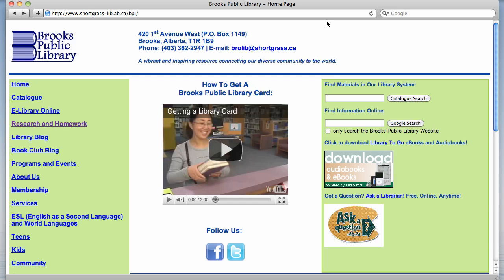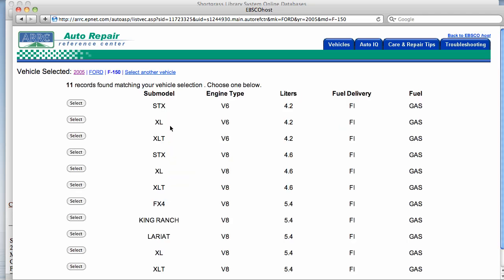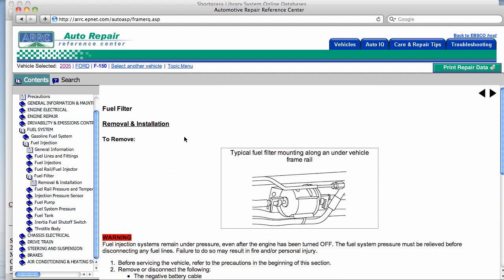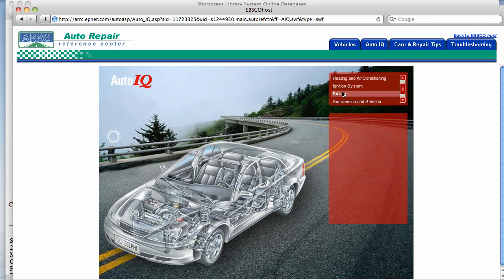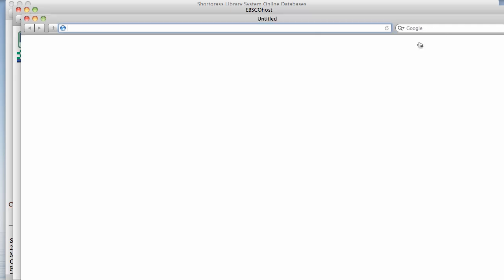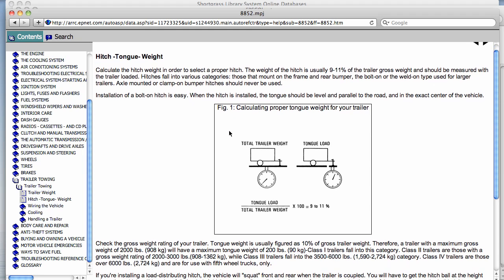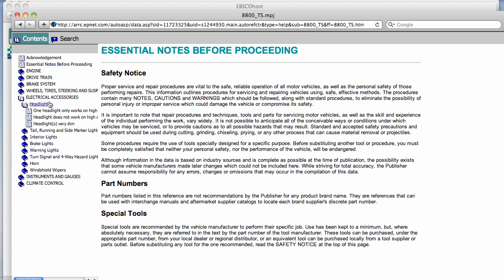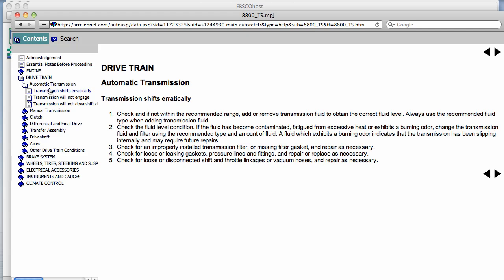SLS Auto Repair Database